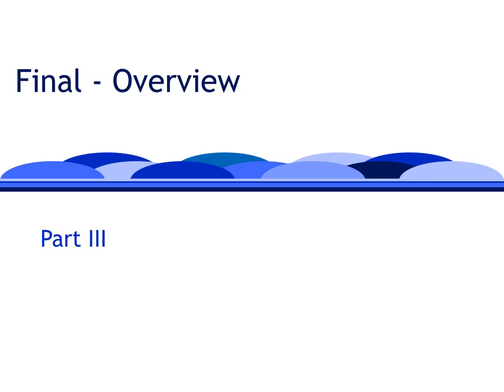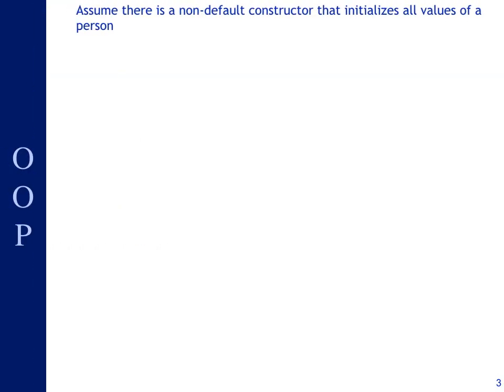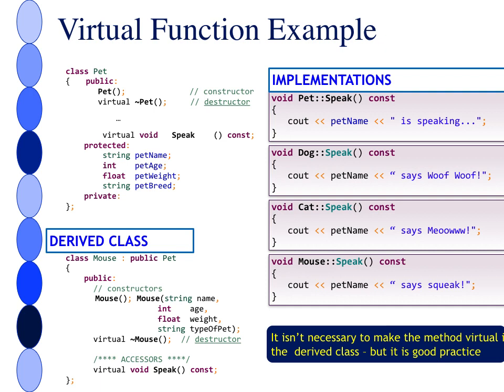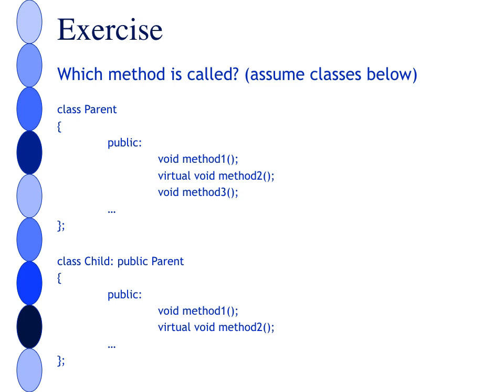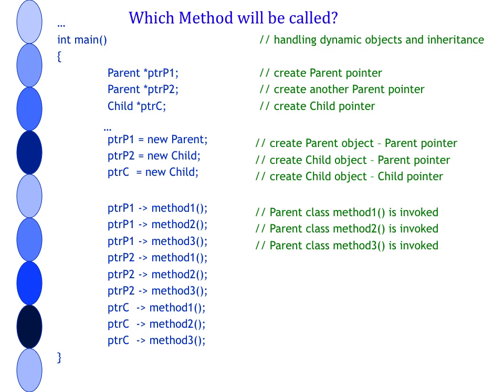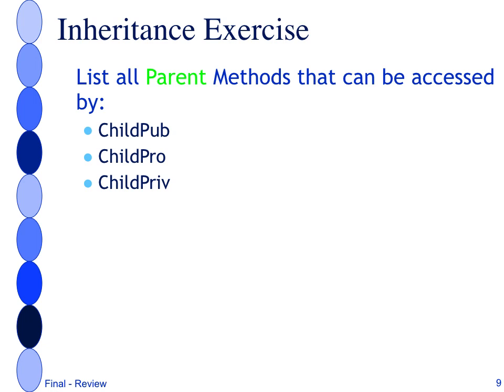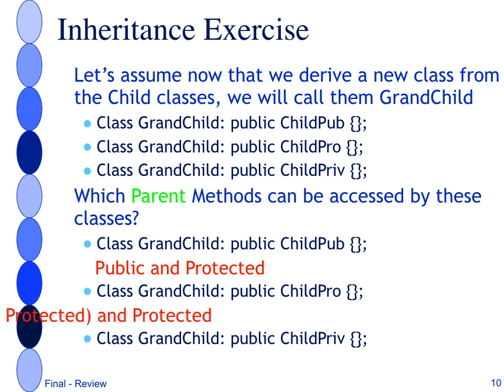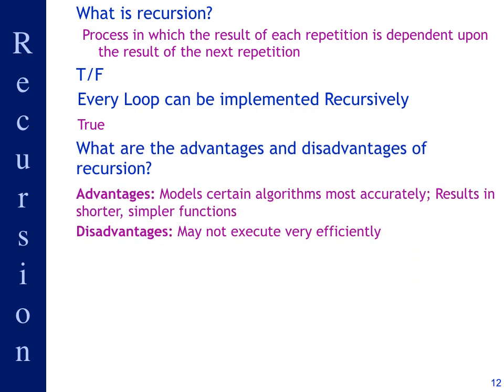Final Review Update Video P3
This video includes the part 3 for the review material that is part of the CS1B Final Exam.